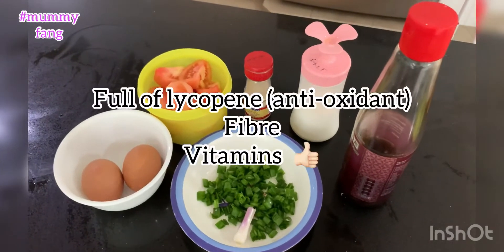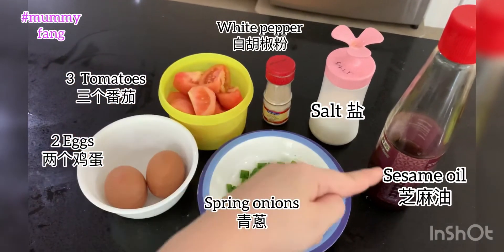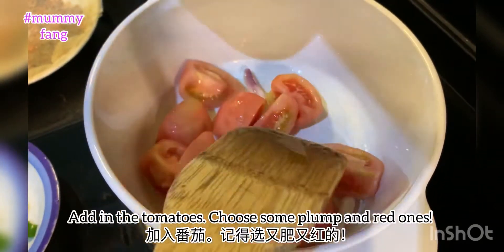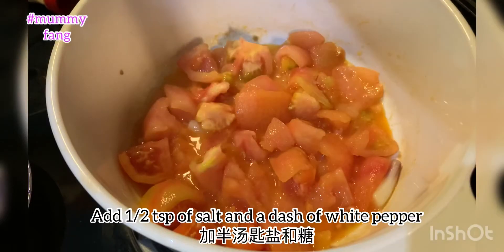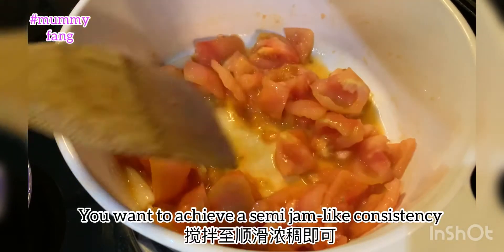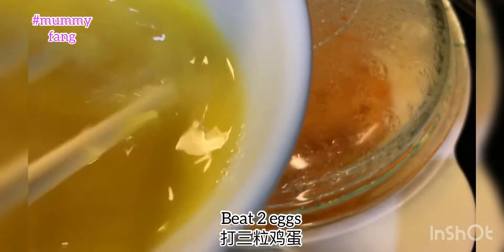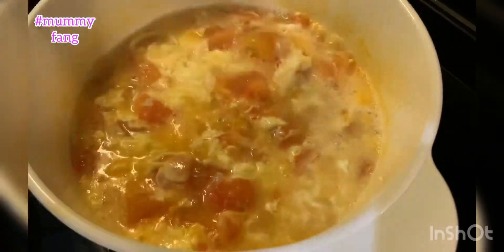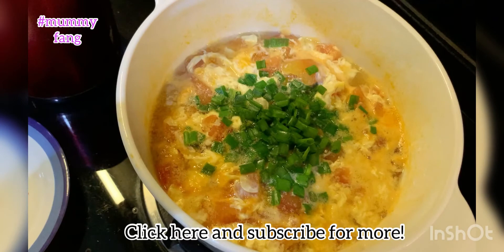SIMPLE SOUP RICH IN ANTI-OXIDANT | 健康养身汤 290820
A simple yet healthy soup rich in anti oxidant!

Ingredients:
2 eggs
3 tomatoes - cut into quarters
spring onions

Seasoning:
salt
white pepper
sesame oil
chicken powder (optional)

Steps:
1. Heat pan and add some oil
2. Stir fry spring onion stalks and followed by the tomatoes
3. Smash the chopped tomatoes with the spatula
4. Fry at low heat to a semi jam-like consistency
5. Add 1/2 teaspoon of salt and a dash of white pepper
6. Add in 2 bowls of water
7. Beat 2 eggs
8. Gently pour it into the soup in a circular motion
9. Add in 1/4 teaspoon of chicken powder (optional)
10. Add in chopped spring onions and sesame oil. Done! :)